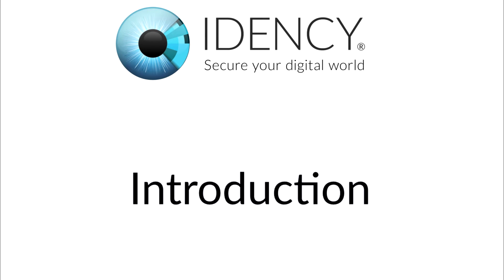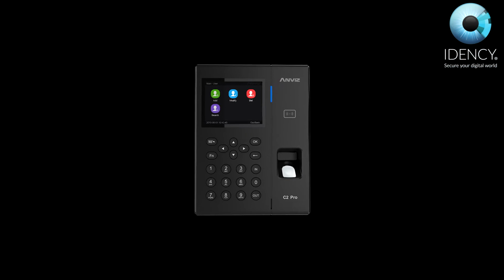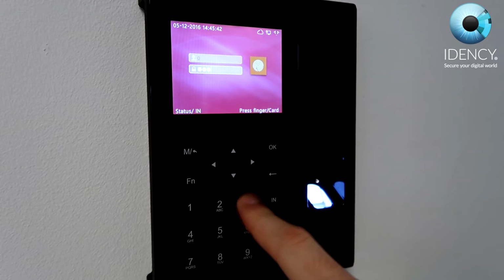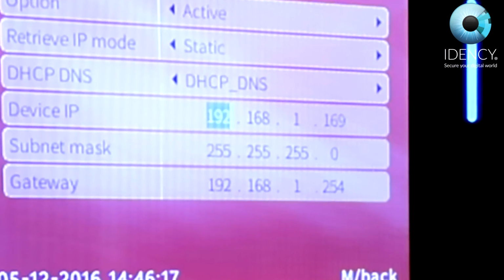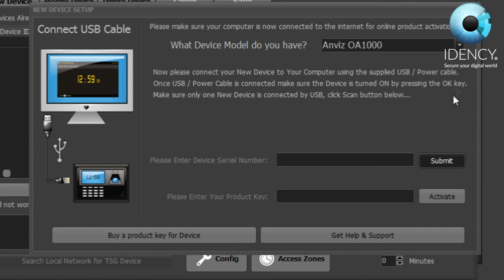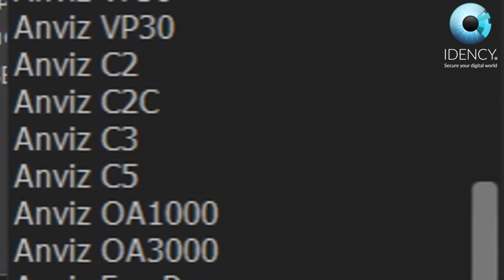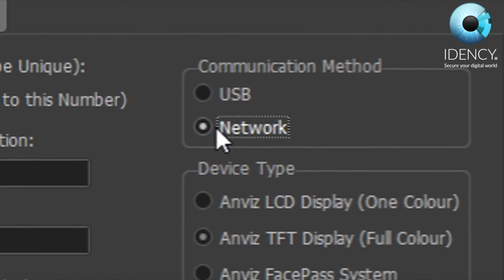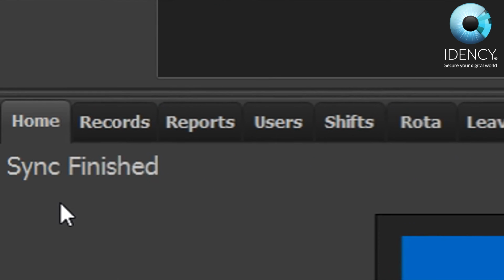Idency: How to Install an Anviz C2 Pro (with ClockReports)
Detailed step-by-step guide by Idency on how to setup the Anviz C2 Pro Fingerprint & RFID Time and Attendance Terminal. Find out how to configure the device network settings and sync the device with ClockReports software. Learn how admins can enrol user fingerprints & RFID cards.